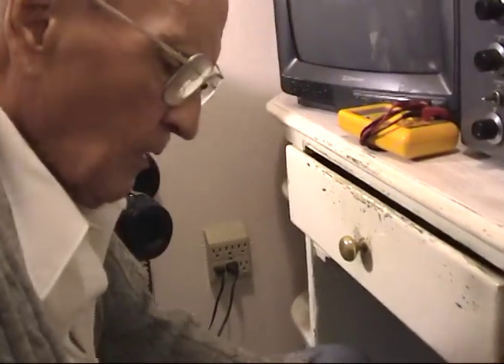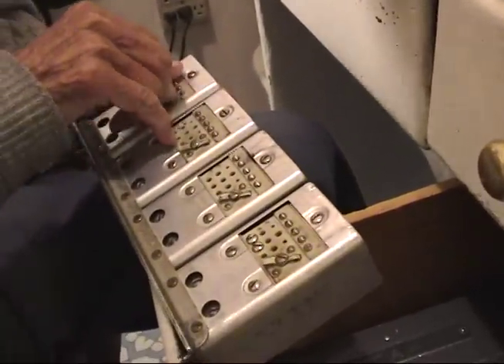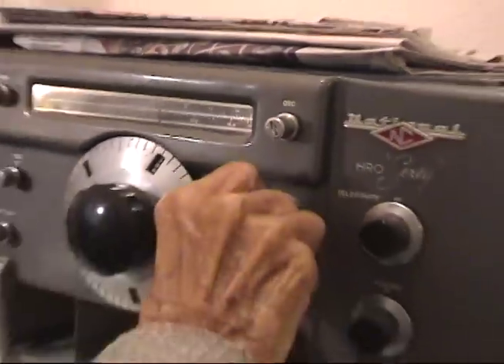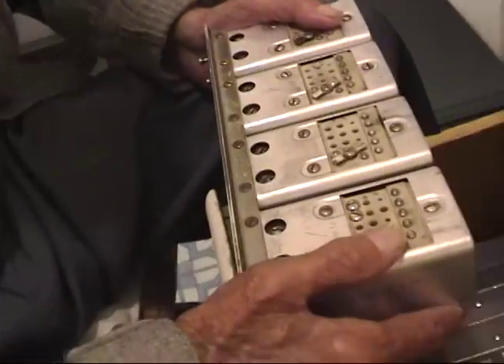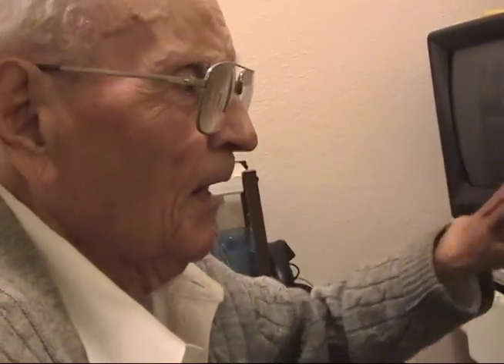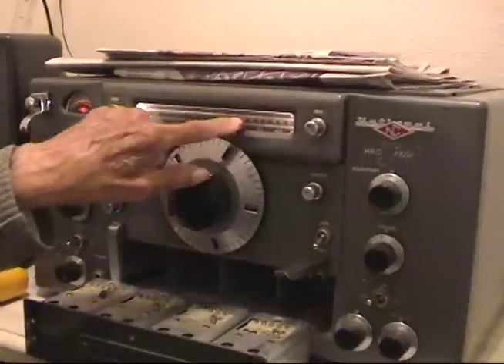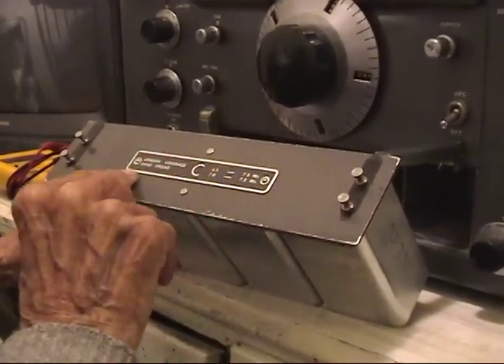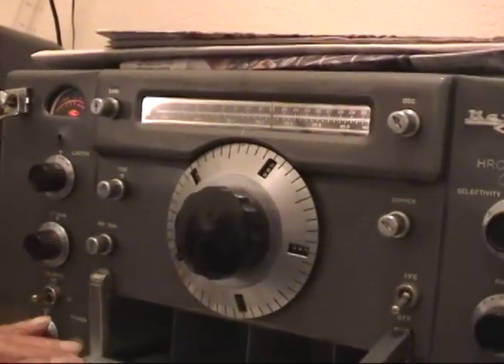1 of 4 National HRO 60 SIXTY old-timey Ham Radio Receiver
Retired Stanford University electrician Arthur Hill shows the general functions of this receiver.  I had him tell me all about it before he died so that I would know how to use it. I never planned on sharing it. Its all unedited. Maybe it will be of help to someone else. Hopefully before an EMP takes everything out!